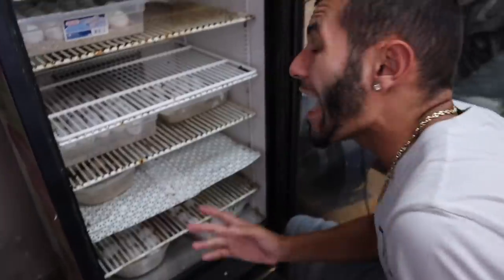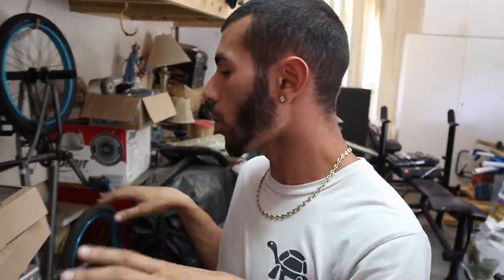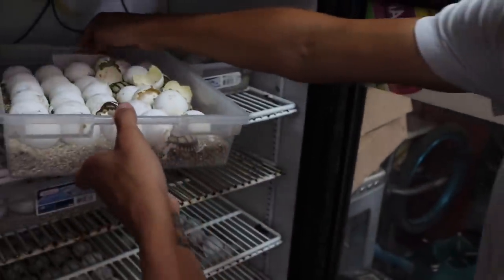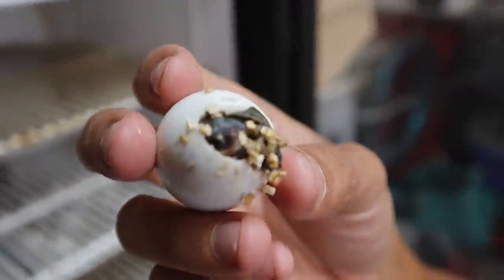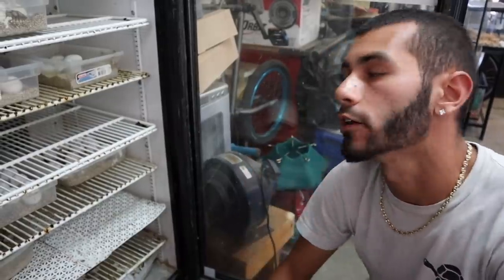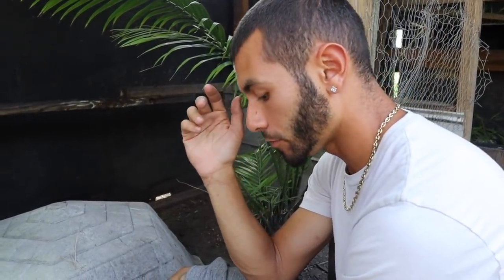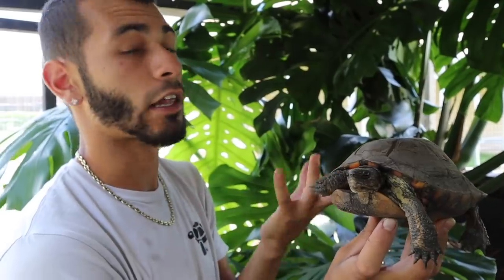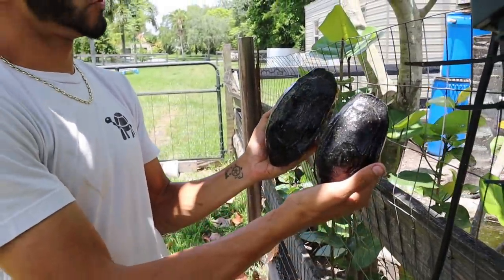Baby Turtles Hatching LIVE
I got you all some awesome content of a few of my turtles hatching happy world turtle day!
Edited By: Dylan Moll Photography & Editing
@therealnatureguy - Instagram